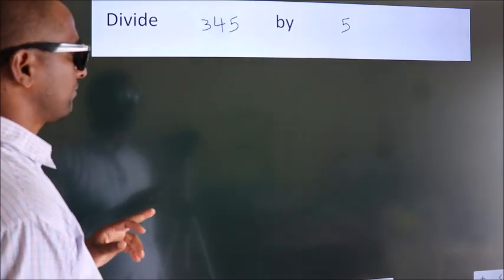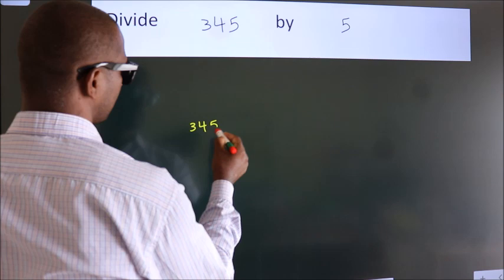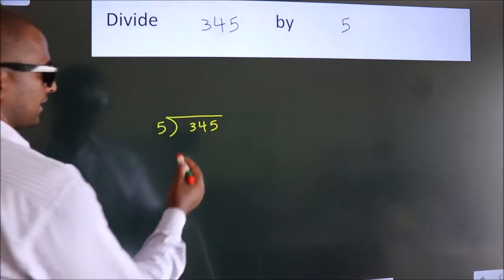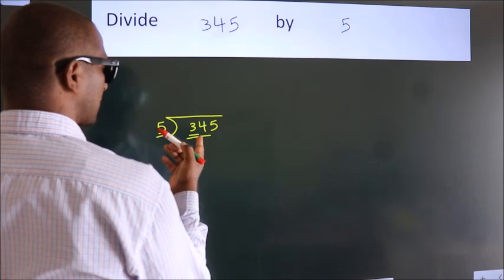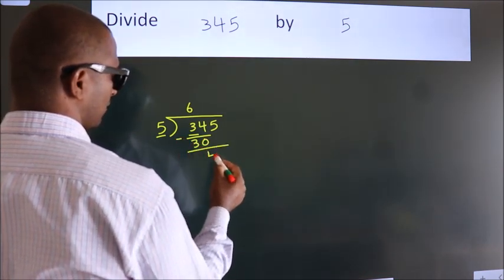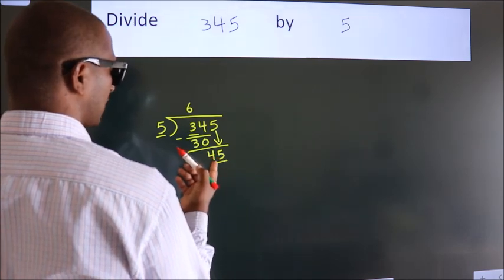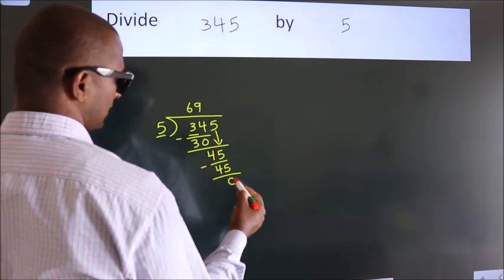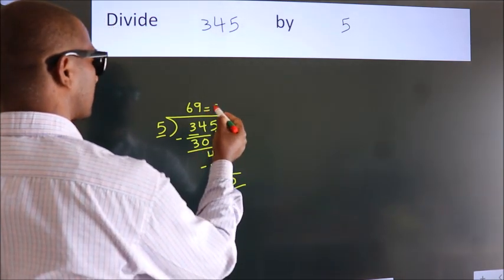Divide 345 by 5 Divide completely